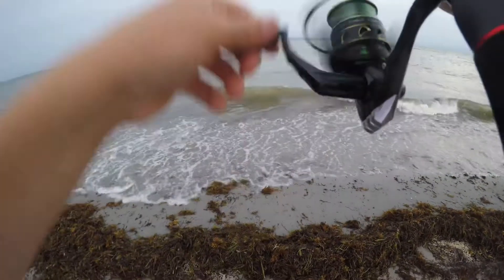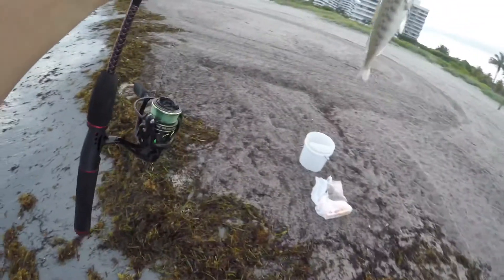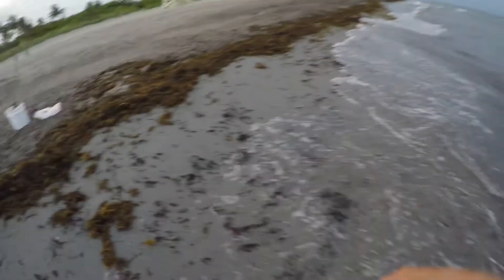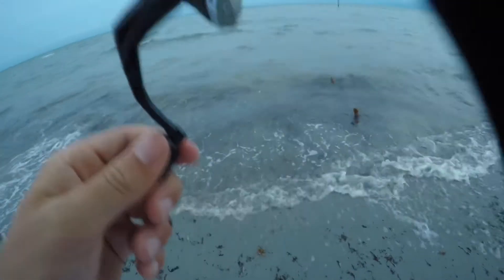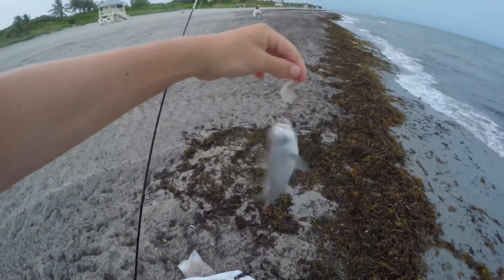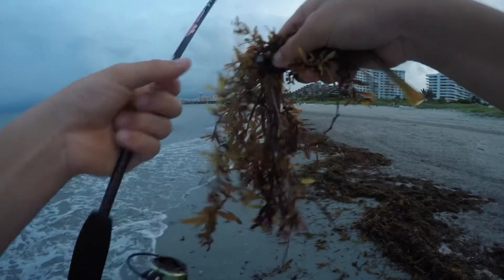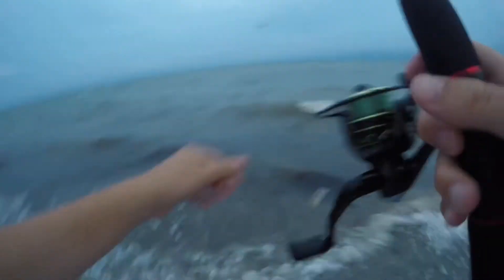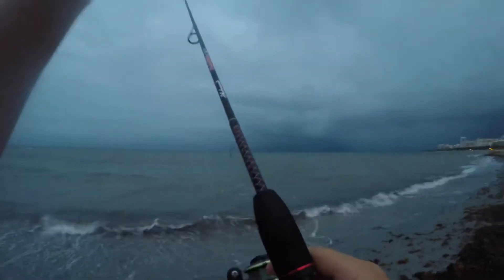Catching Baby Permit on the Beach!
The fishing definitely was difficult today. I caught only two fish as the seaweed was dense and caught on my hook and weights on every cast.